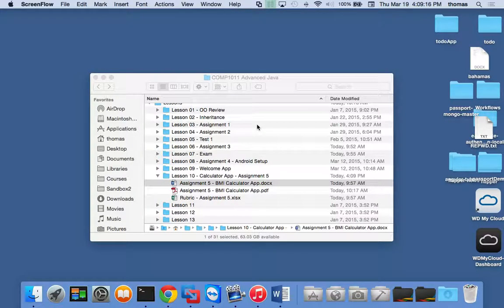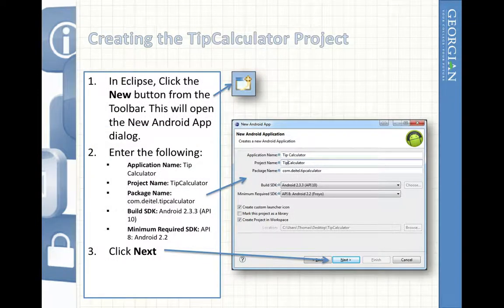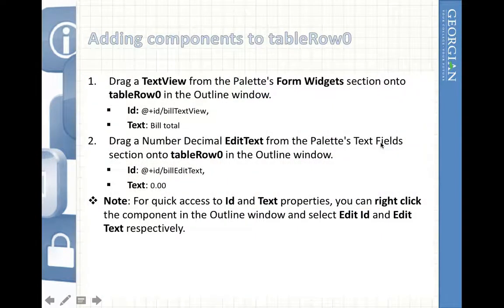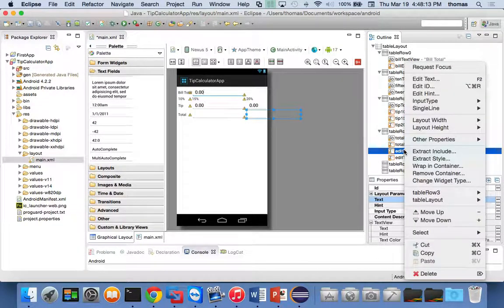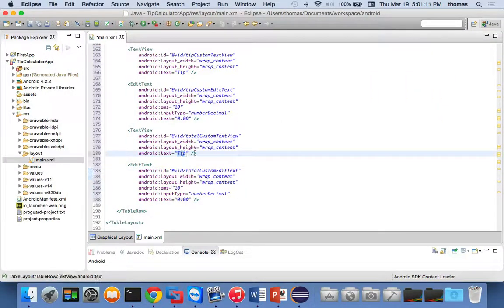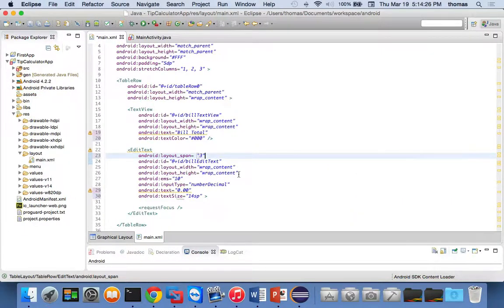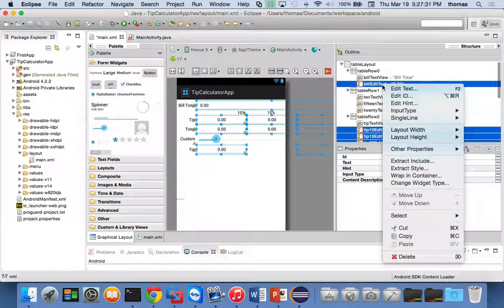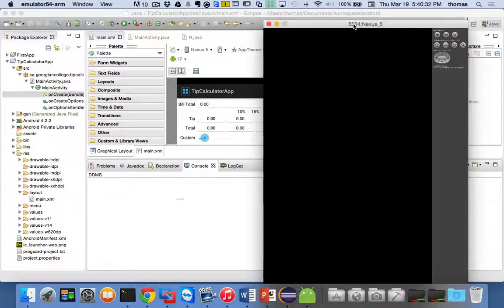COMP1011 - Lesson 10 - Part 2